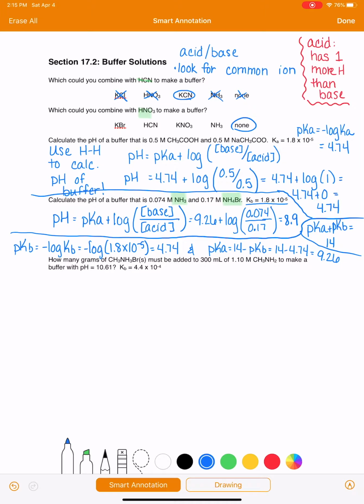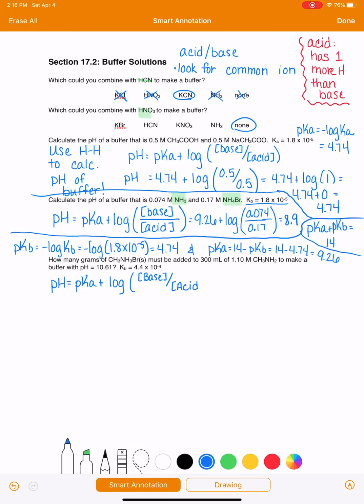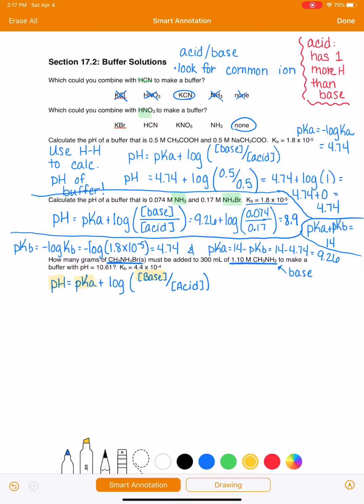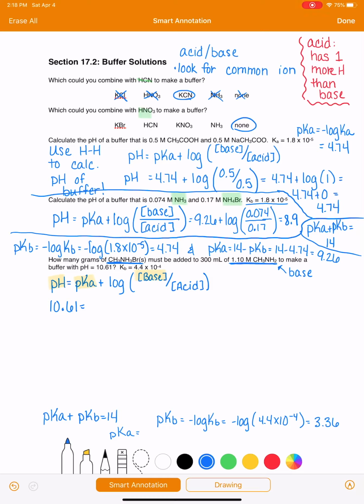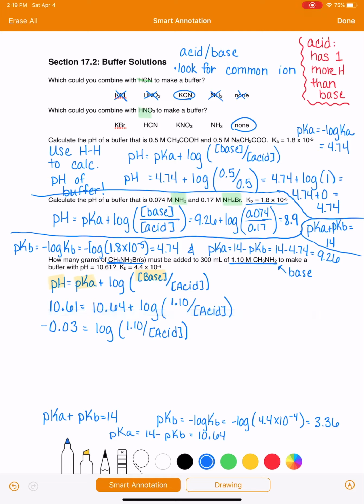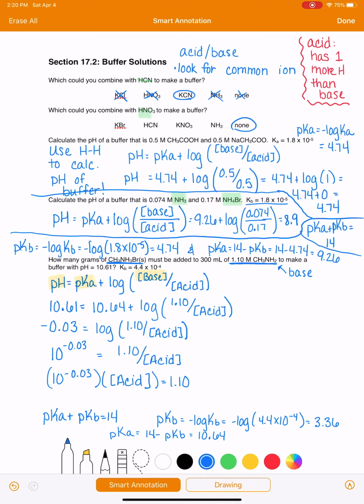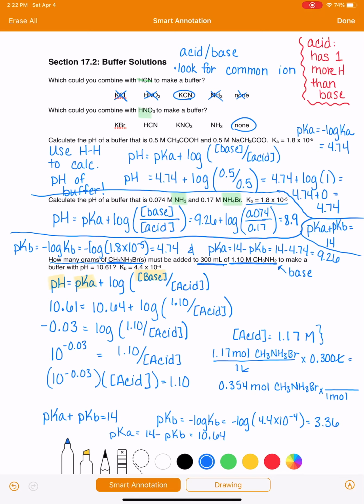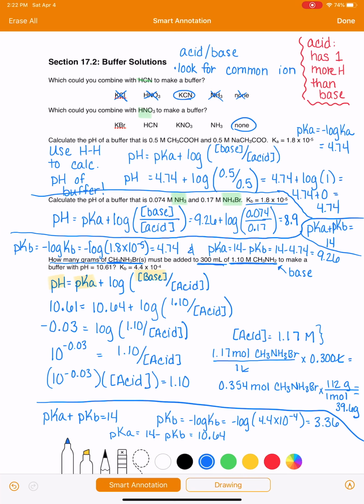17.2 Worksheet Part 2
Calculating the concentration of a weak acid needed to make a buffer